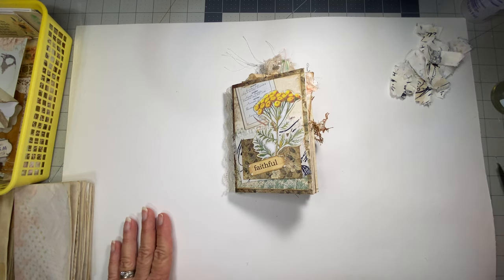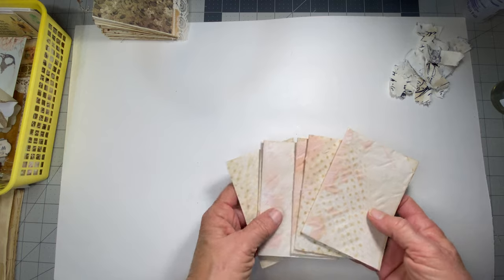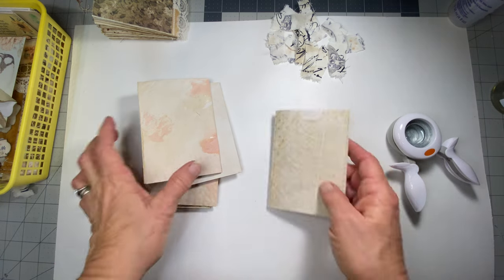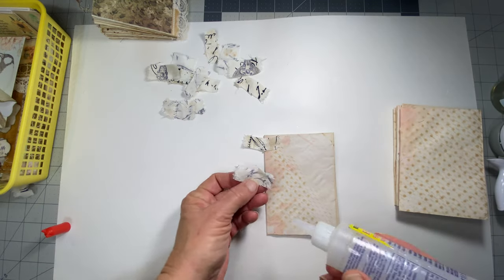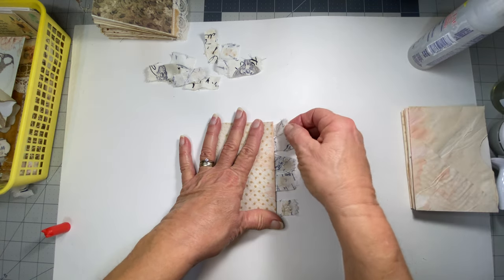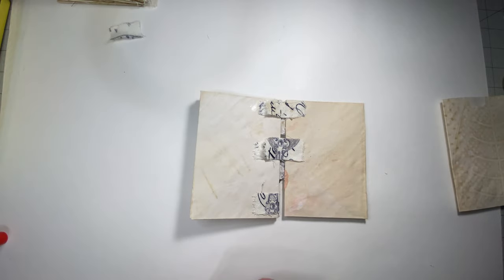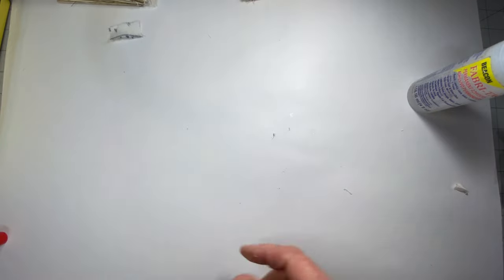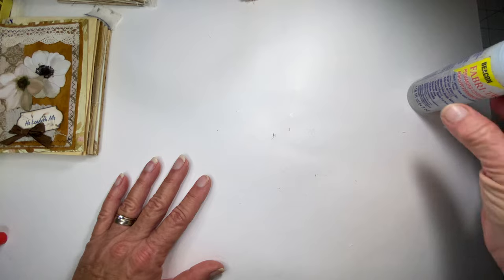Tab binding envelope mini junk journal tutorial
How to create a Tab binding mini envelope Junk Journal Tutorial.
I used the Botanical KJV journal Kit in the video.

Carolyn's Musings on Etsy.